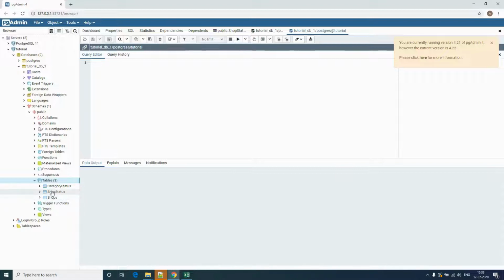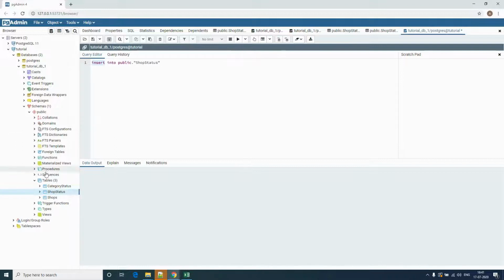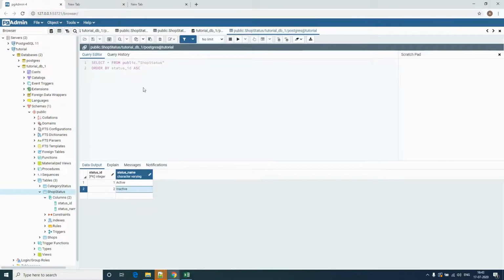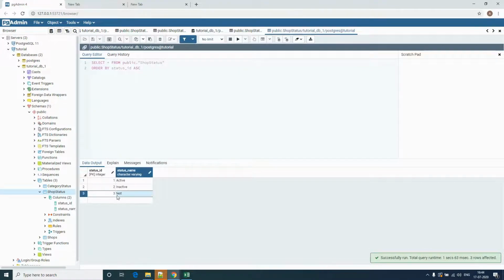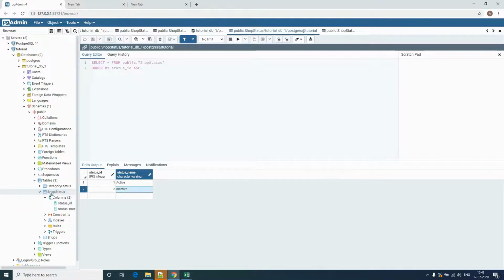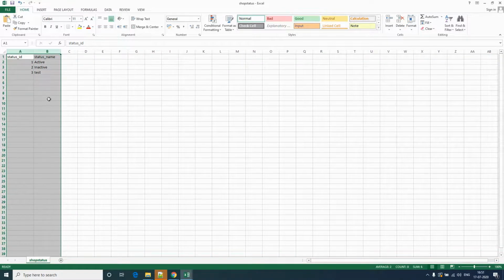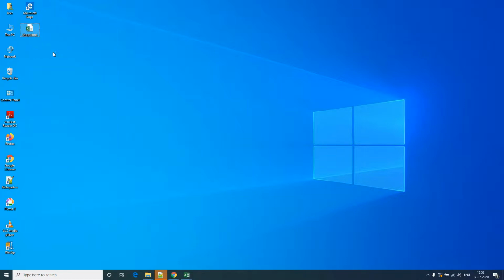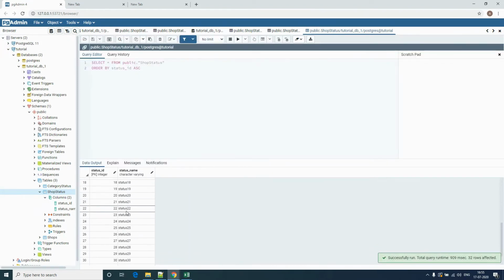RDBMS 5/15 - Inserting and dumping data into tables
This video will cover how to import data into a table in the database.